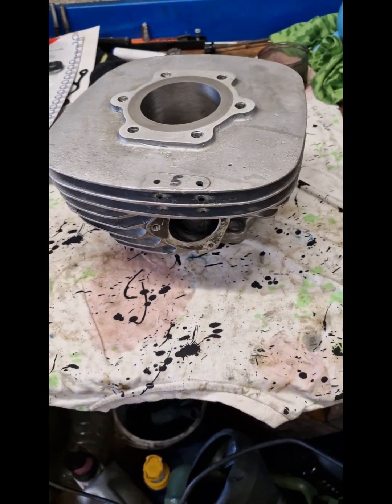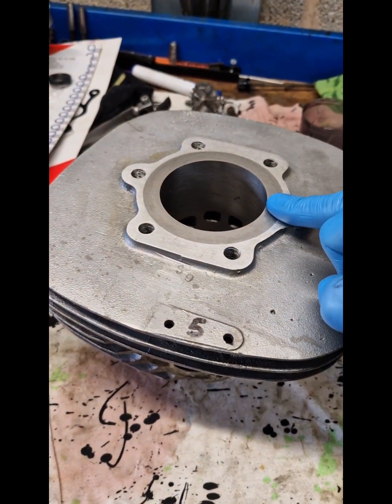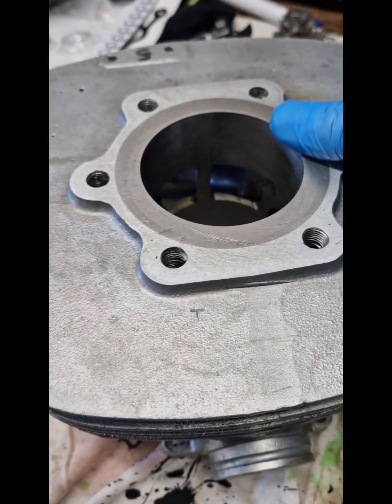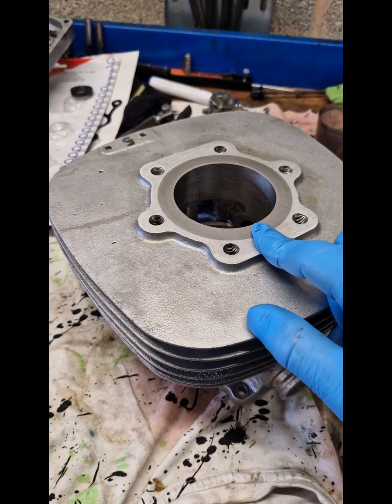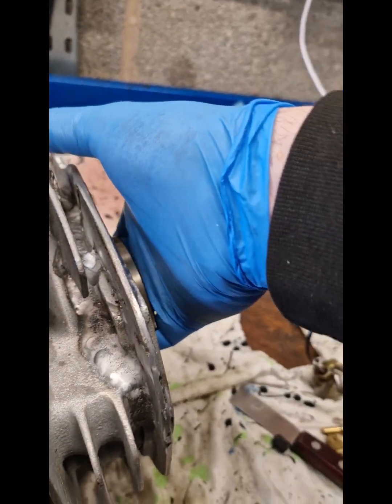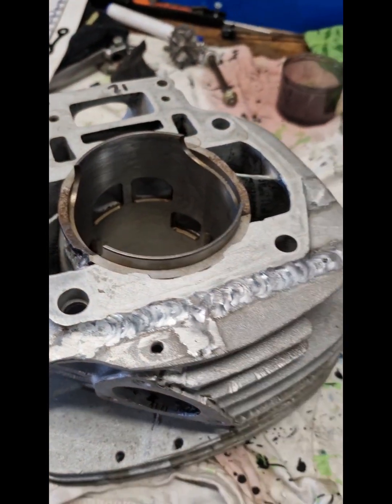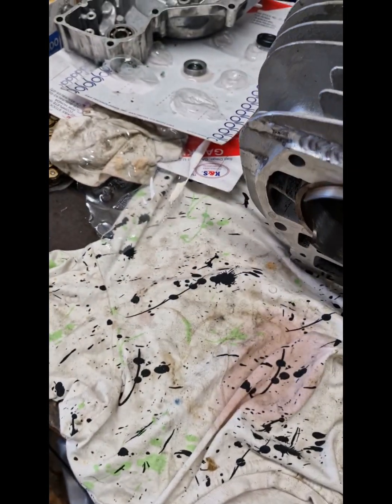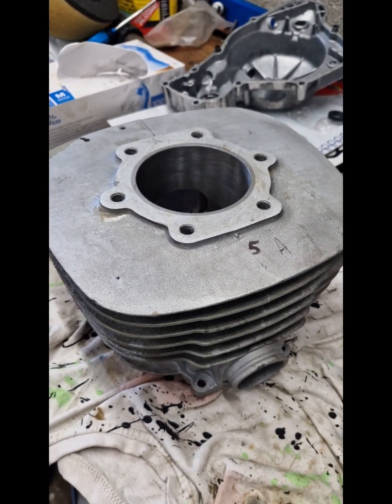re sleeve a 2 stroke cylinder and cylinder repair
this video explains the process of installing a new sleeve or liner into a 2stroke cylinder
these are for 1980 suzuki rm250 and an rm400 the 400 was damaged badly so this shows the repair of that too